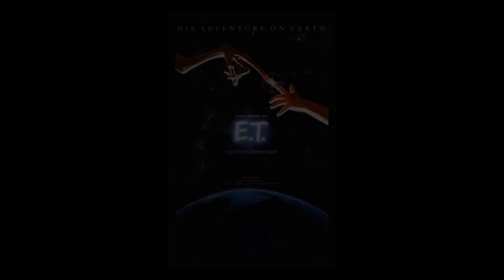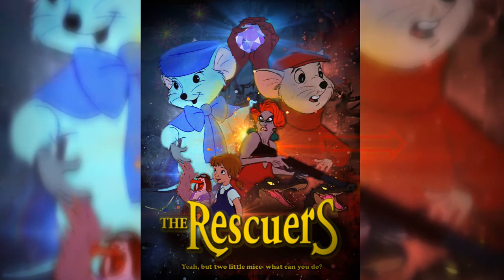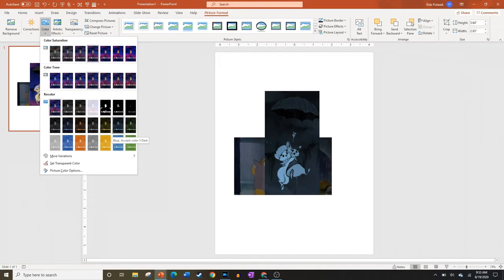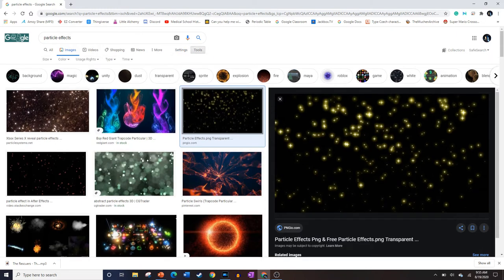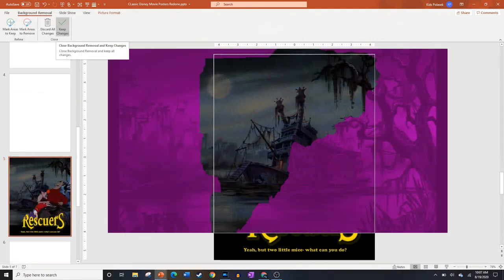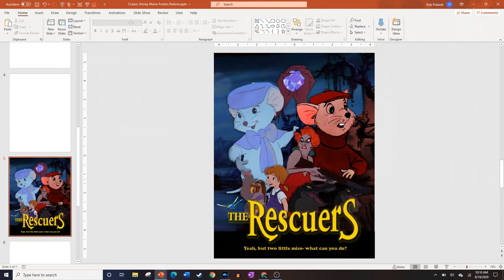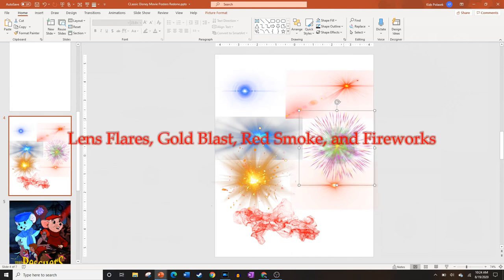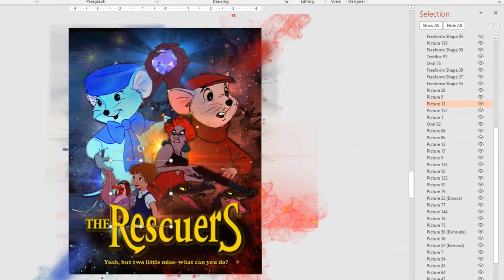Poster Tutorial: The Rescuers (1977)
In this tutorial, we'll go over how I created this cinematic poster of the 1997 masterpiece, "The Rescuers". Want to make a poster? It's easier than you think.

The software featured in this video primarily focused on Microsoft PowerPoint.

Music Used (In order of appearance):
The Hunt - The Fox and the Hound
Impossible - Two Steps From hell
Victory - Two Steps From hell
The Journey Instrumental - The Rescuers